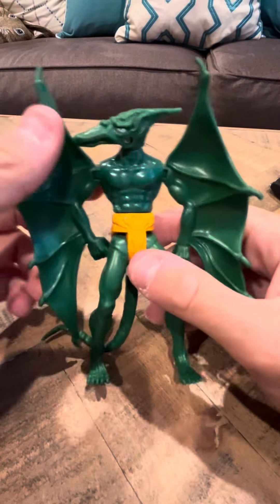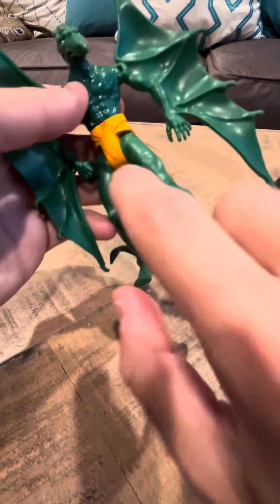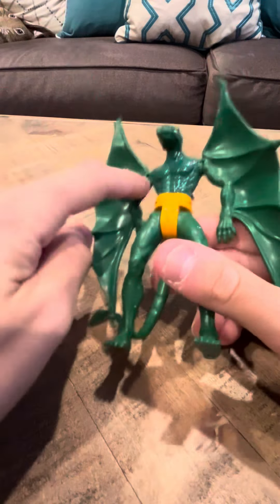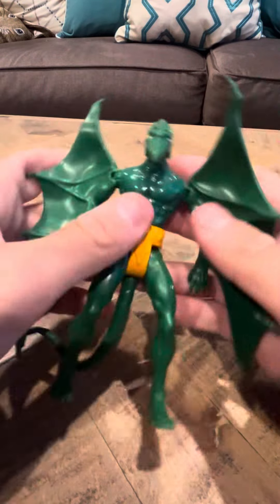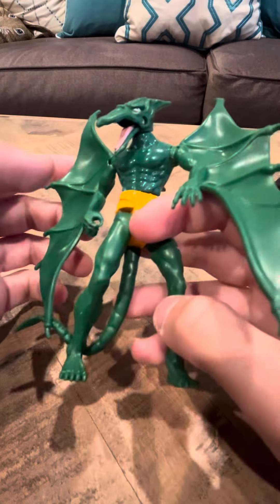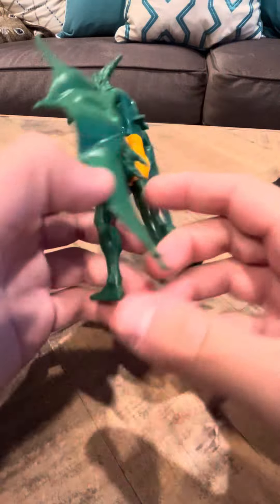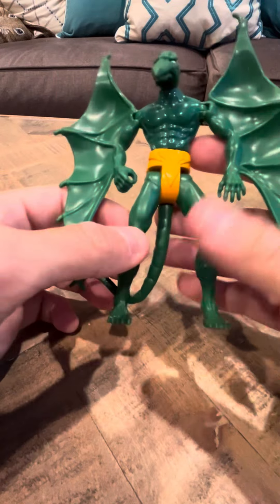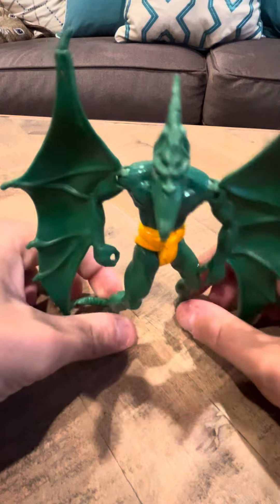X Men Sauron figure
There was an alternate version of this figure made with a gold belt.